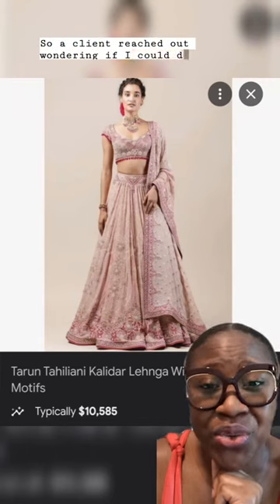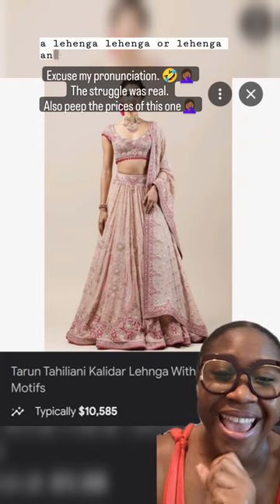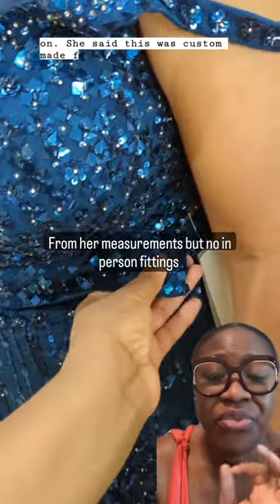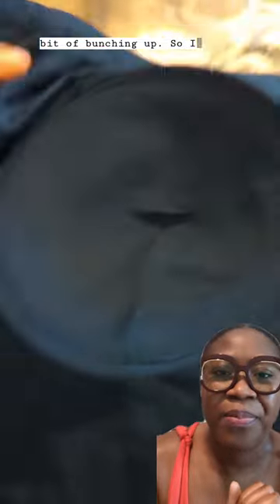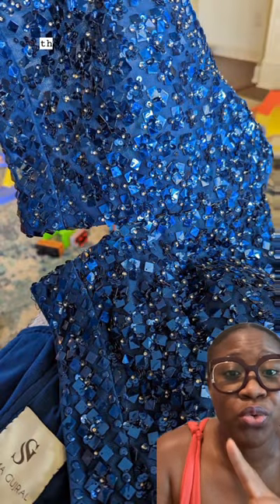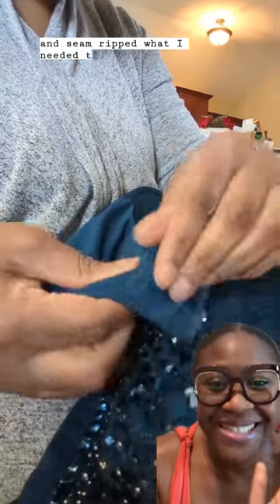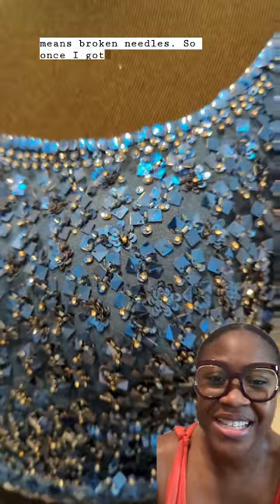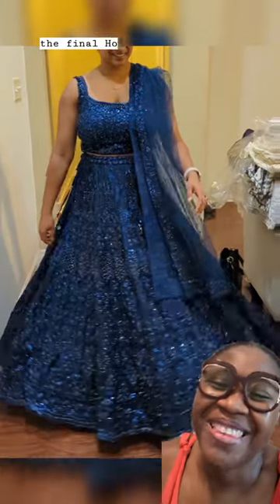Alterations on beaded Indian clothing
A client asked if I can do alterations on Indian clothing. A  heavily beaded Lehenga in particular. This was my experience with it.